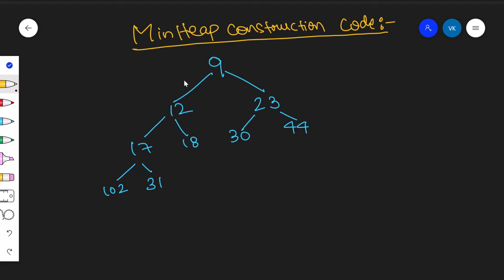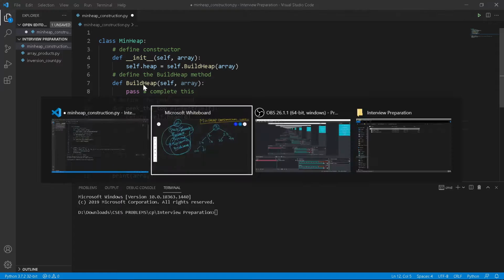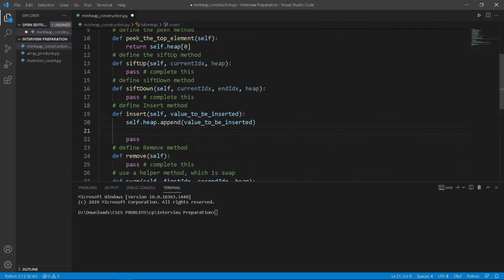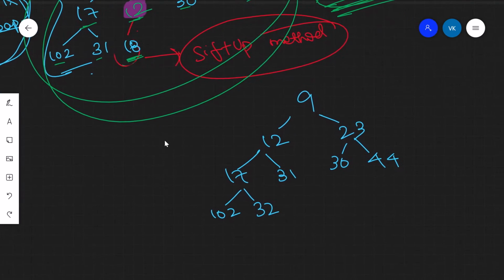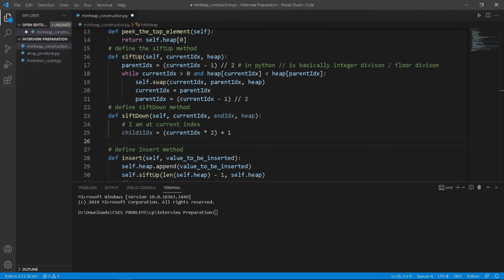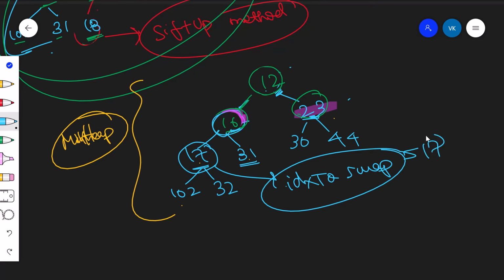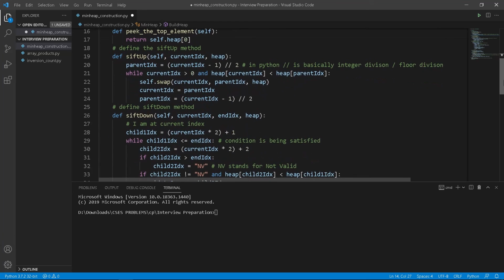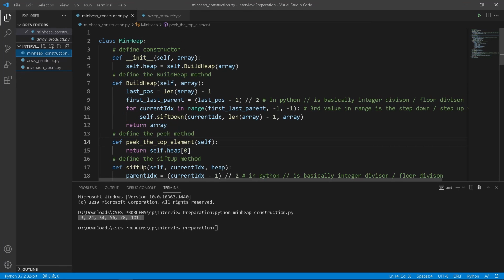MinHeap Construction(Logic + Code) || Interview Question 3(Code Part)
: MinHeap construction using objects and classes.
: The code has been written in Python 3.
: Methods like Peek, Insert, Remove, SiftUp, SiftDown and BuildHeap has been covered.
: Time complexities of the methods are as follows: Peek - O(1), Insert and SiftUp - O(log n), Remove and SiftDown - O(log n), Build Heap - O(n).
: Space complexities for all the methods is O(1).
: Code will be published to GitHub and updated here by the weekends.